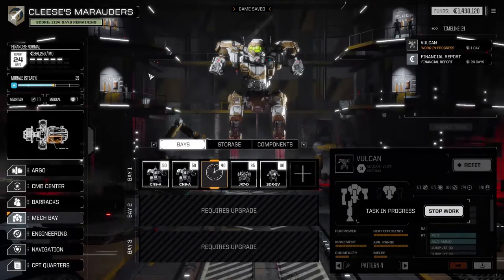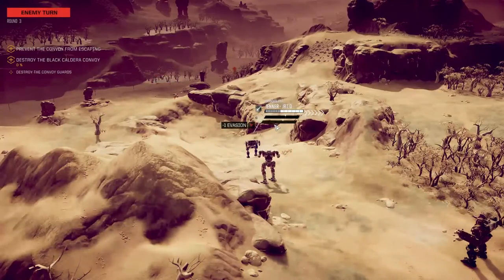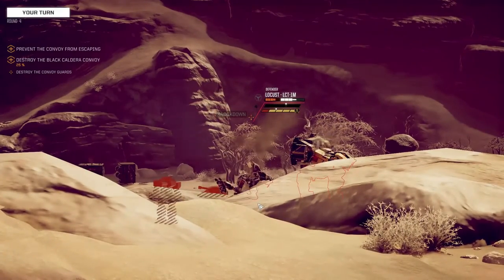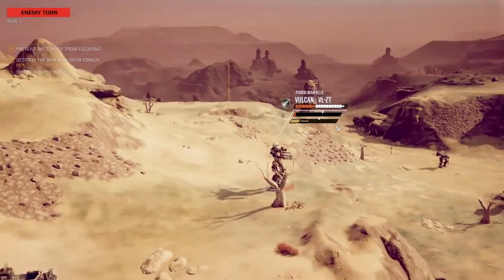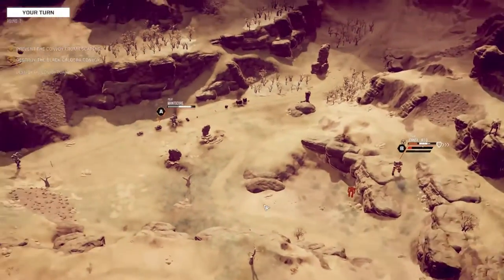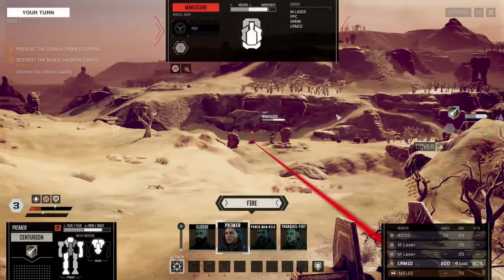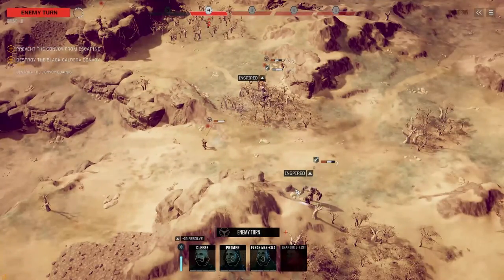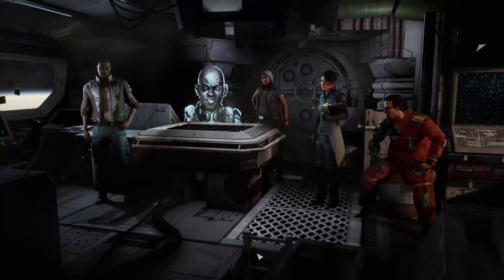Hobbyfist - Battletech Career - 6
Hmm.

Take command of your own mercenary outfit of 'Mechs and the MechWarriors that pilot them, struggling to stay afloat as you find yourself drawn into a brutal interstellar civil war.